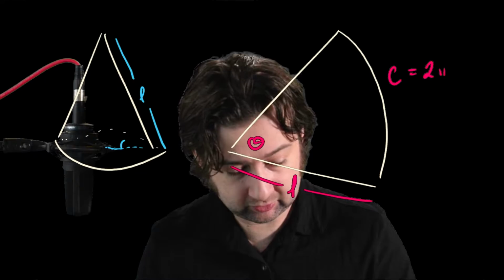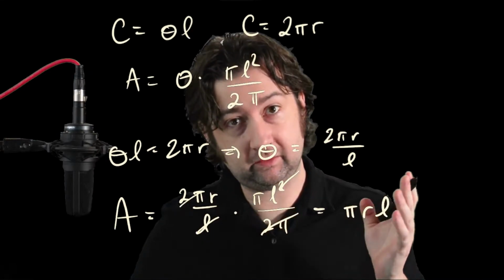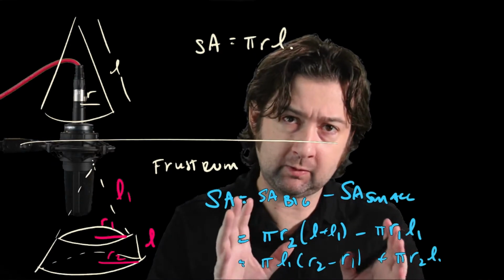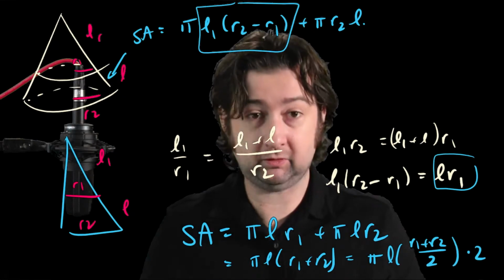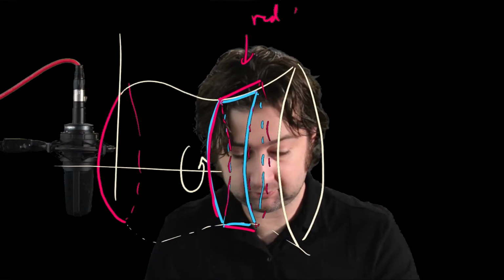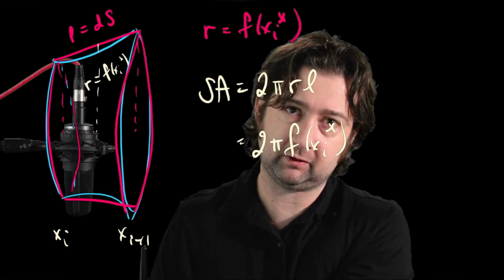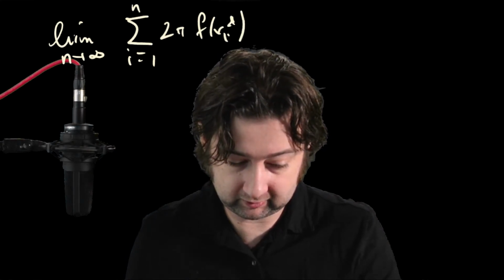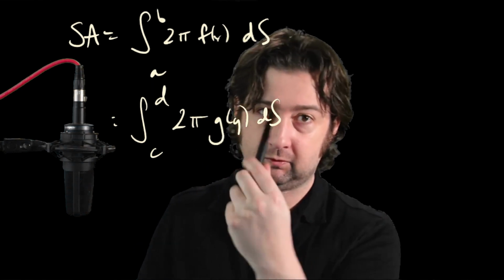Math 142 - Section 8.2 Area of Surfaces of Revolution I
We extend the arc length formula to surface area using ideas from geometry.